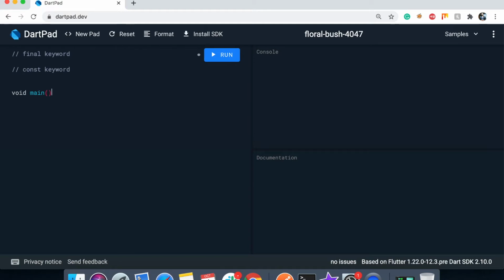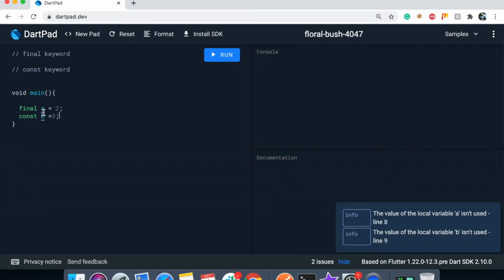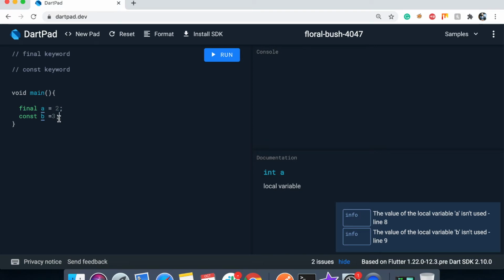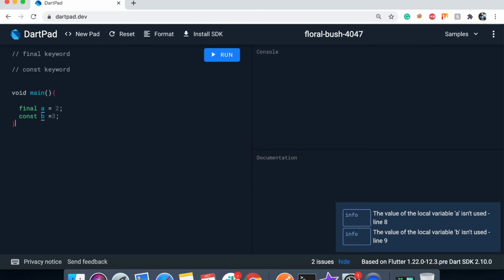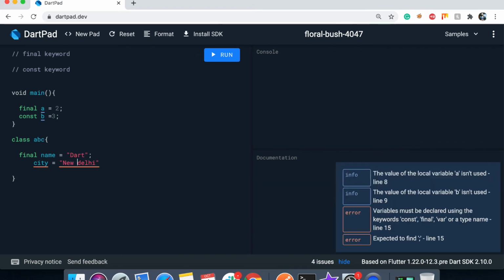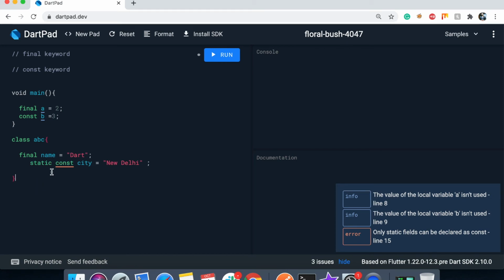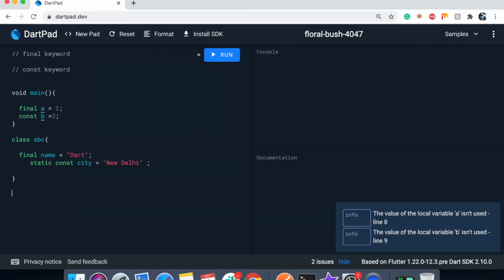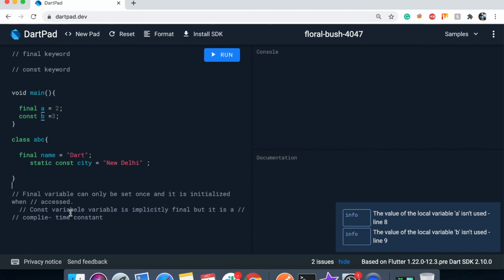Dart Programming | Final and const keyword | Part - 4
In this video, I have tried to explain to you what is a final and const keyword in dart and how to use it in dart programming. I hope you will like it.

Keep Learning,

Praveen Prakash